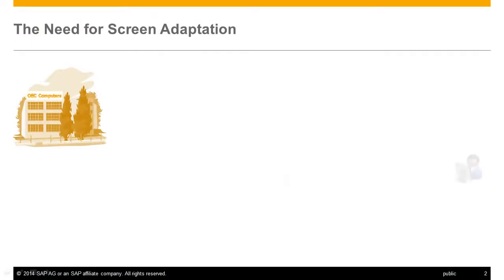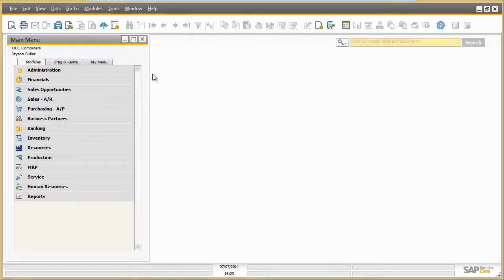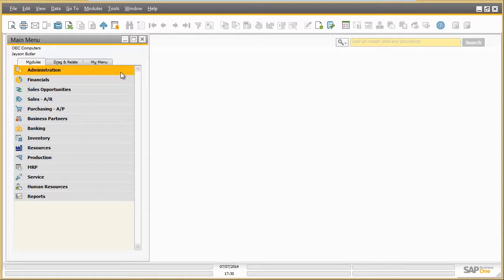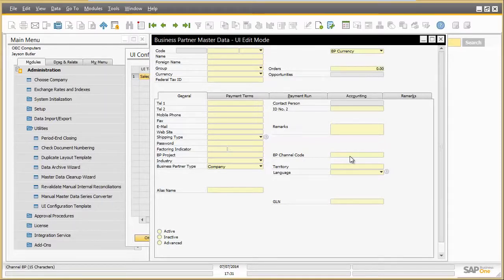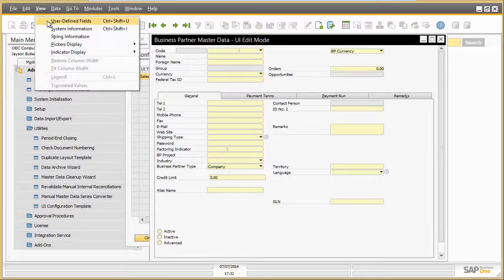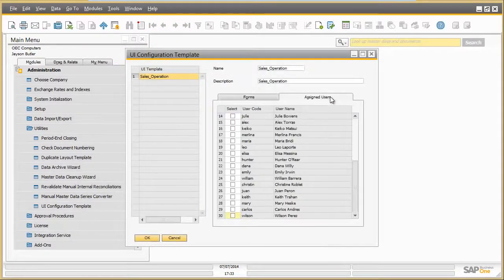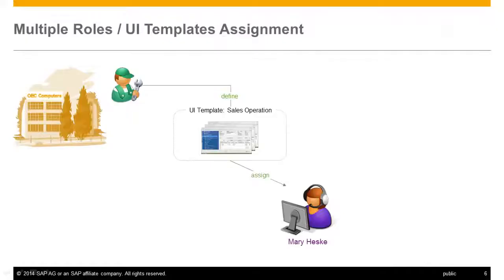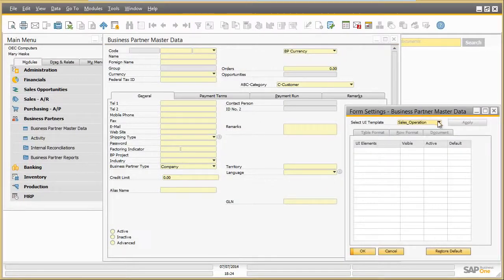SAP Business One v9.1: Simple Screen Adaption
SAP Business One is the SAP Solution created specially for SMEs. This video gives you a demonstration on the new Simple Screen Adaption Enhancements in SAP Business One Version 9.1. The Best Run SMEs Run SAP.